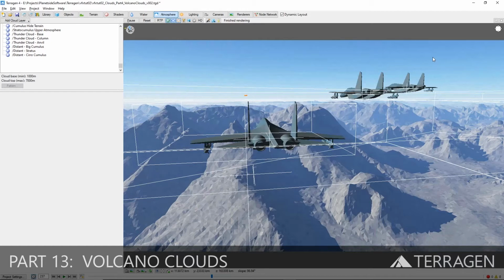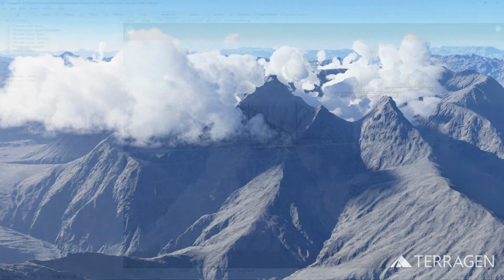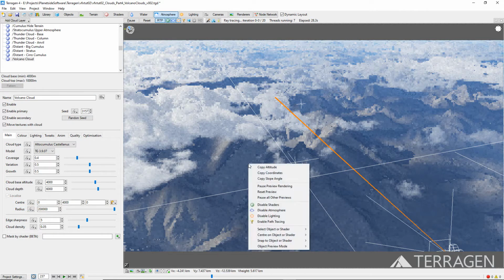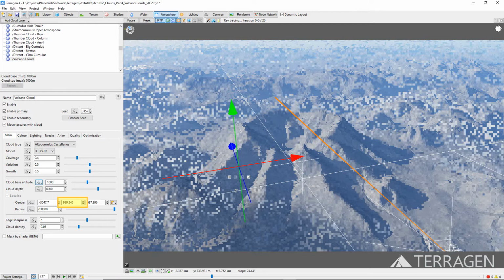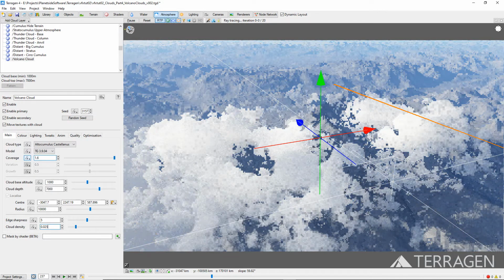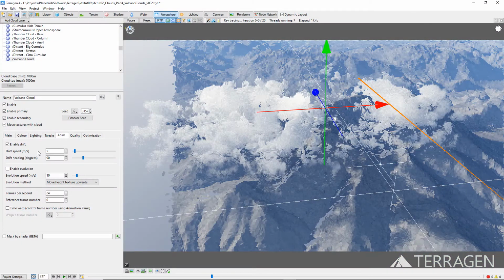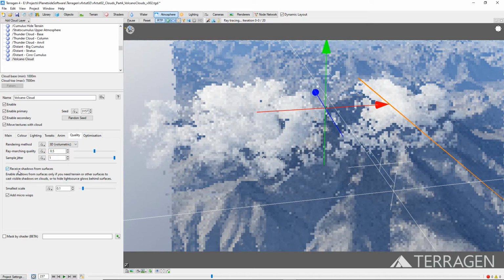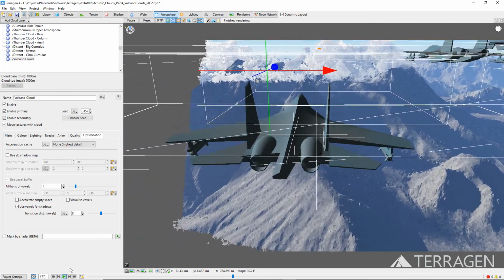Terragen for VFX: Part 13 - Volcano Clouds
The thirteenth video in the Terragen for VFX series, explores the use of Terragen's animation parameters for cloud drift and evolution to create the subtly drifting cloud hugging the volcano top in the foreground of our example shot.